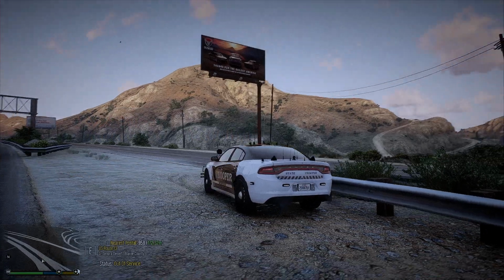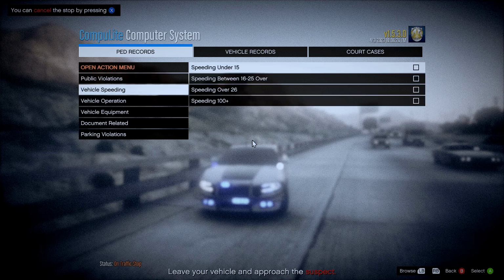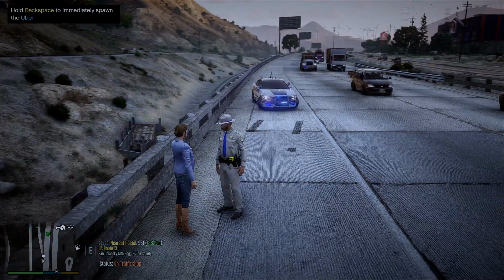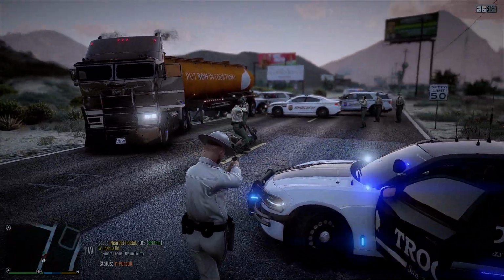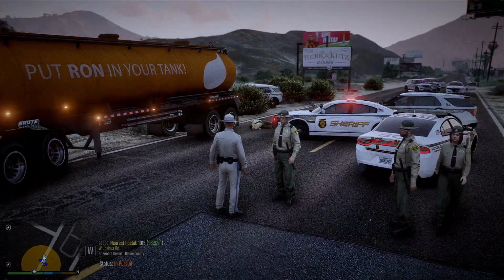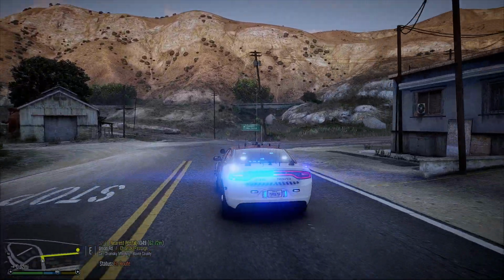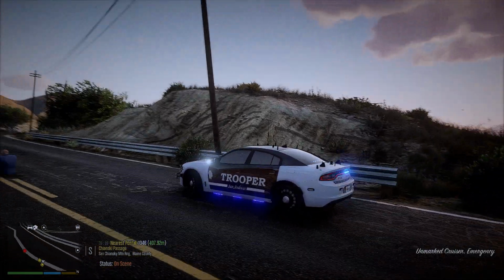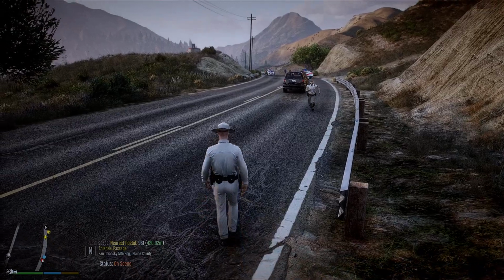Who Needs Gas | State Trooper Patrol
Want to contribute to the new studio and have your name placed somewhere in it!?

Amazon Studio Wishlist

My System Specs:

10th Gen i9 10850k Processor
64gb ddr4 XPG Gammix Ram